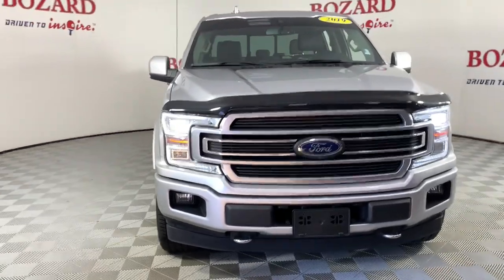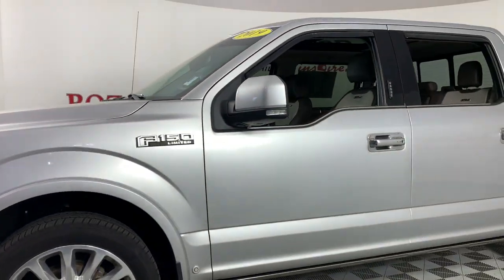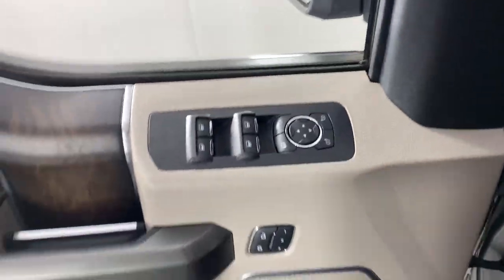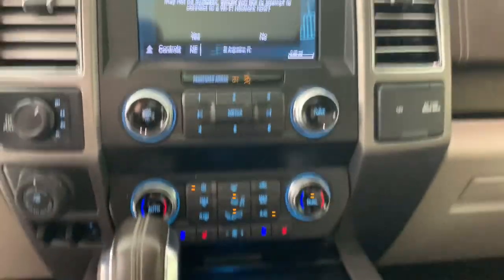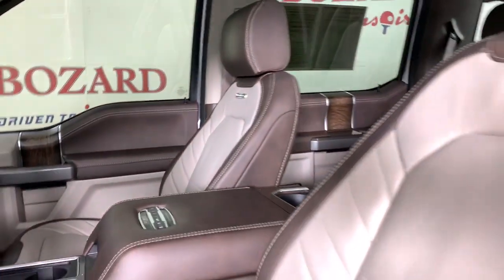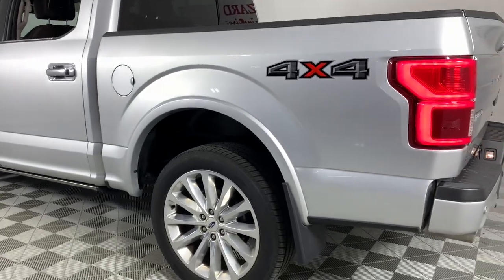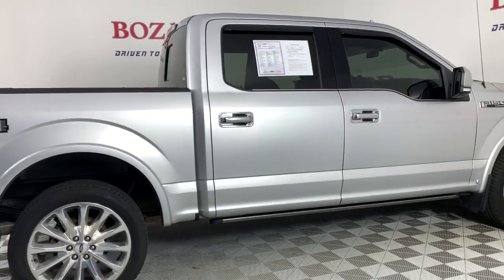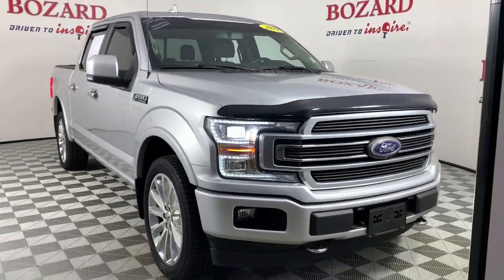2019 Ford F-150 Jacksonville, Daytona Beach, Orlando, St. Augustine, Near Me FL 230058B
Ingot Silver Metallic Used 2019 Ford F-150 Limited available in Jacksonville, Florida at Bozard Ford Lincoln. Servicing the Daytona Beach, Orlando, St. Augustine, Near Me, FL area.